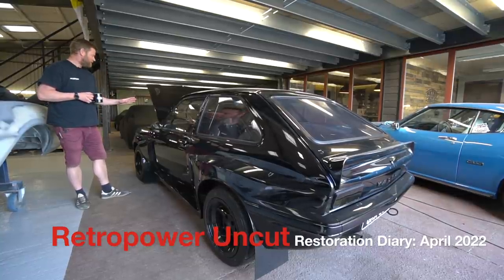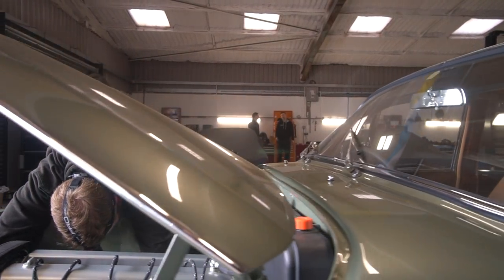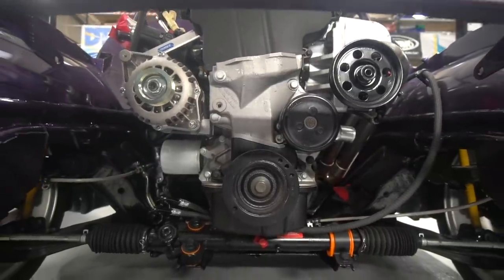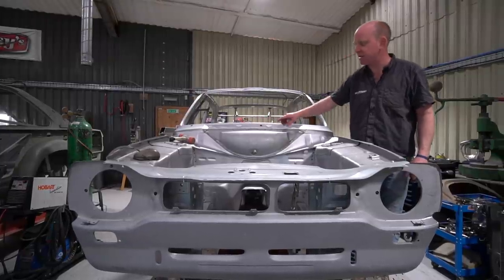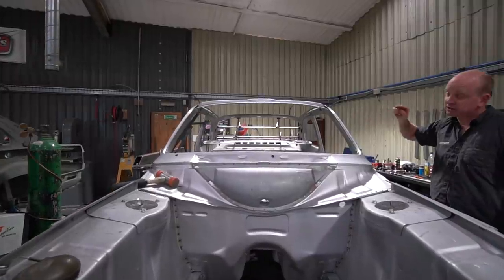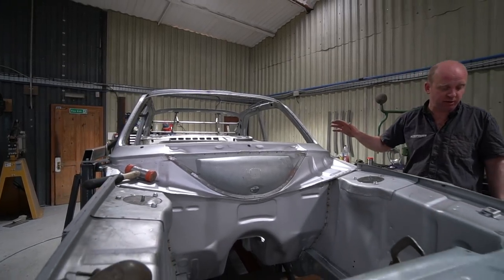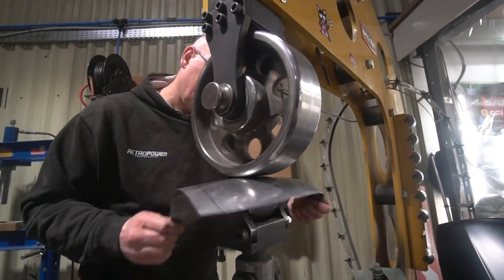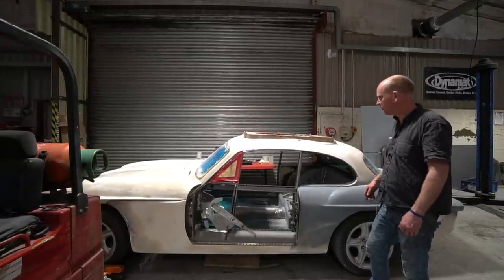Retropower Uncut Episode 85: E-Type 3D Modelling & 1UZ-FE V8 Rebuild begins for FJ Land Cruiser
This week sees Cal cursing clutch cylinders, George modelling the body changes to the E-Type project, the start of the 1UZ V8 rebuild for the Land Cruiser and much more!!!